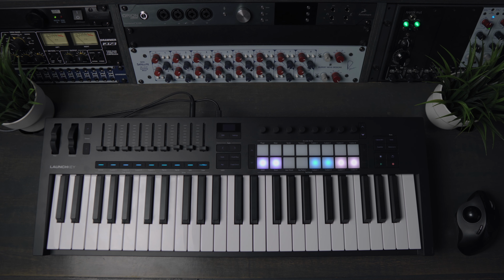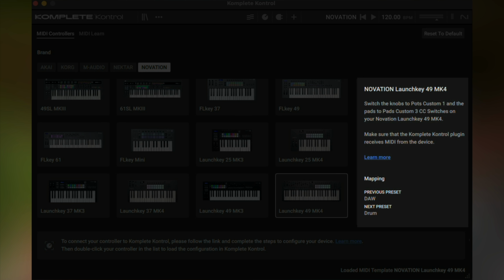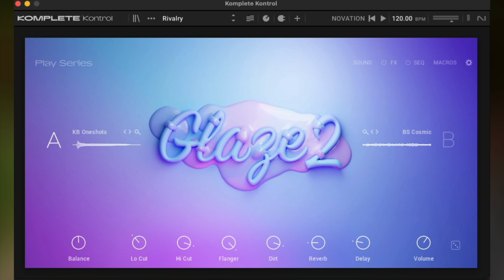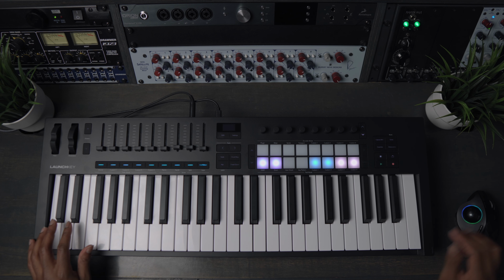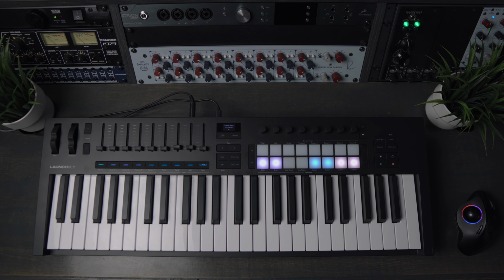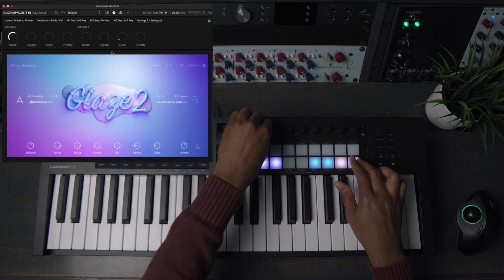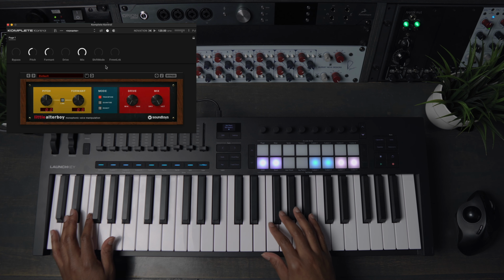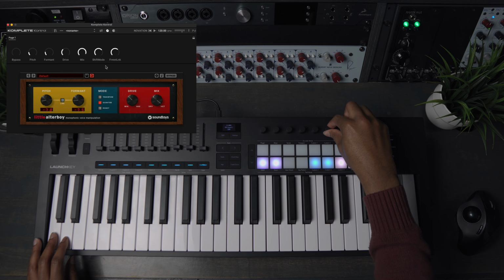NKS NI | Ableton’s Best Keyboards Just Leveled Up with Native Instruments Integration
In this video, I'll show you how to set up NKS (Native Kontrol Standard) with the Novation Launchkey MK4 and explore how it performs with Komplete Kontrol. We'll also test it out using an instance of Glaze 2 and the Little AlterBoy pitch plugin.

3.5Mm HP Jack Adapter
XLR F to 1/4 Inch TRS adpt
1/4” TRS Interconnect